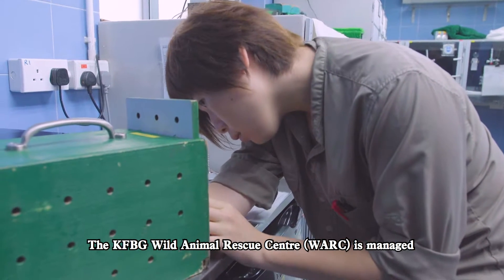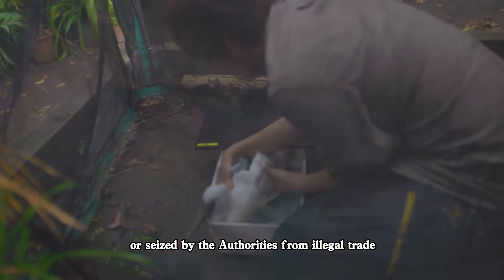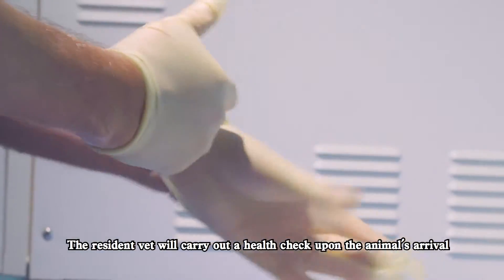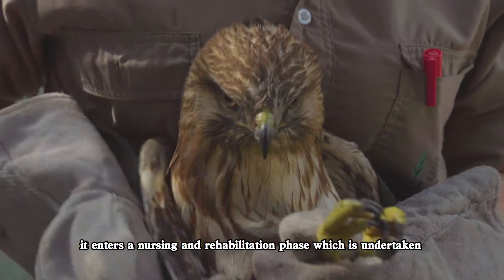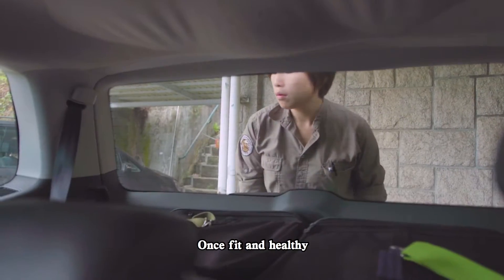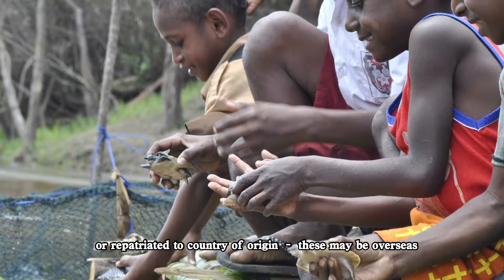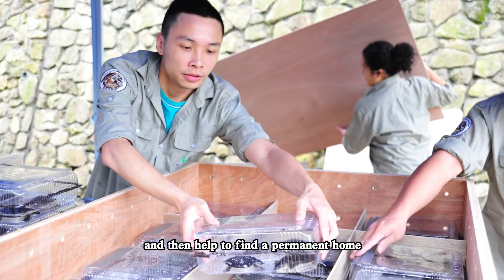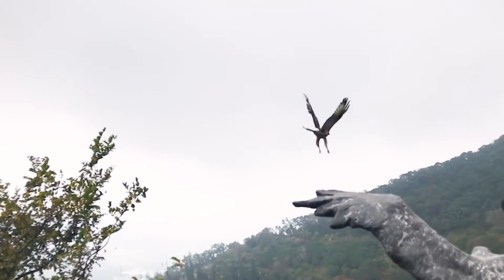Wild Animal Rescue Centre (English)│Veterinary Hospital│Kadoorie Farm and Botanic Garden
The KFBG Wild Animal Rescue Centre (WARC) is managed under the Fauna Conservation Department. Here we receive rescued injured and stray native wild animals, and wild animals confiscated or seized by the Authorities from illegal trade.

The Veterinary Hospital or its connected Animal Ward is the first stop for injured wild animals admitted to the Rescue Centre. The resident vet will carry out a health check upon the animal's arrival and decide whether it requires urgent surgery or special medical care. Following initial care and once the animal is stable it enters a nursing and rehabilitation phase which is undertaken by the dedicated rehabilitation team, until it can be placed in our short-term holding enclosures. Once fit and healthy, native animals are returned to suitable local habitat; non-native species may be found homes with other conservation facilities and programmes, or repatriated to country of origin – these may be overseas.

The seized animals that have been rescued from wildlife smuggling, are placed in short-term holding enclosures. The rescue team provide the required rehabilitation and then help to find a permanent home for the animal following completion of legal cases resulting from the criminal actions. Healthy animals that are native to Hong Kong will be released back to the wild in a suitable habitat.